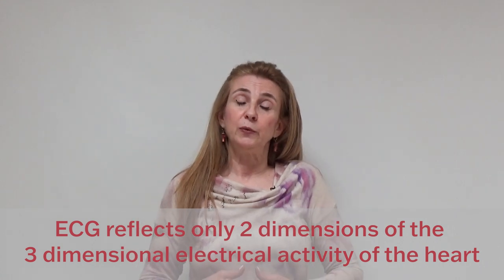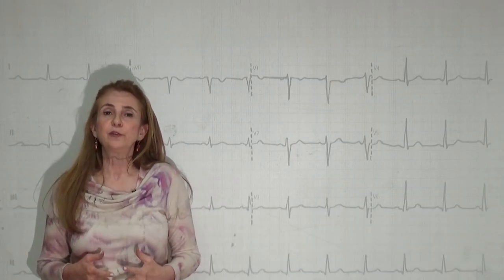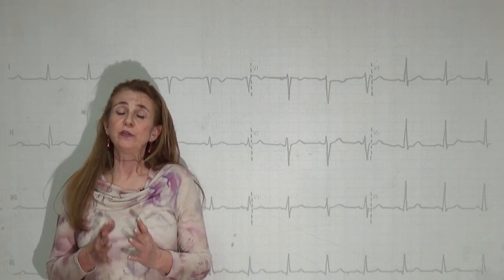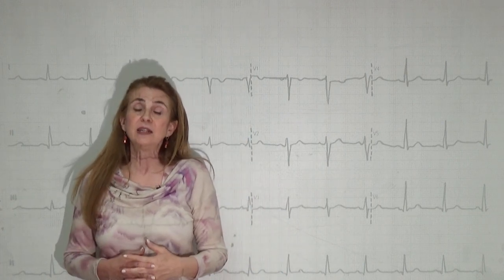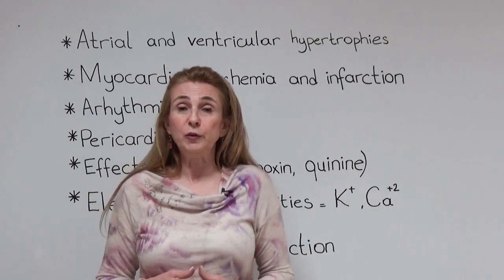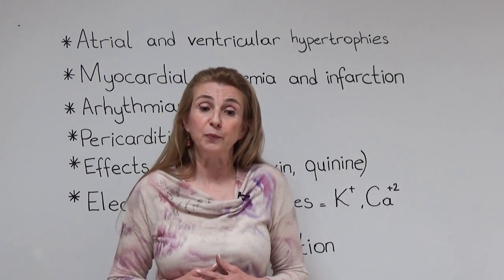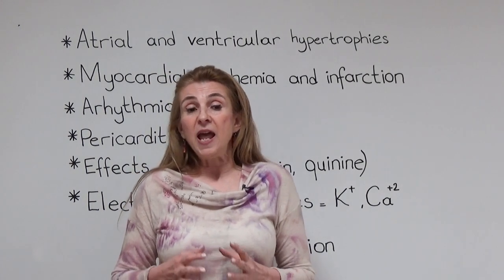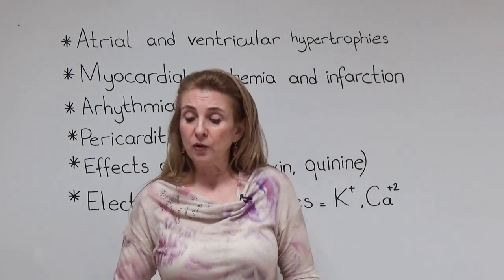ECG–1 What information does EKG provide?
An ECG recording reflects only 2 dimensions of the 3 dimensional electrical events taking place in the heart. In order to get enough information about the 3 dimensions of the electrical events, 12 different ECG recordings are made from different angles. All of these 12 ECG recordings record the SAME electrical activity at the SAME time, but from DIFFERENT angles. Hence the shapes of the recorded waves are different in each of the 12 ECG recordings.

ECG reduces the 3 dimensional events to 2 dimensions. As we read the 12 two dimensional ECG recordings, we evaluate whether the 3 dimensional electrical events take place with CORRECT TIMING and CORRECT ORDER.

ECG provides information about events that affect the electrical activity in the heart.
Eg: atrial hypertrophy, ventricular hypertrophy, myocardial infarction, myocardial ischemia, arrhythmia, pericarditis, drugs, extracellular potassium and calcium levels...

ECG DOES NOT PROVIDE INFORMATION ABOUT THE FORCE OF CARDIAC CONTRACTION.,

EKG, ECG, electrocardiography, heart, atrial hypertrophy, hypertrophy, ventricular hypertrophy, myocardial infarction, myocardial ischemia, arrhythmia, pericarditis, digoxin, quinine, drug, potassium, calcium, force of contraction, cardiac insufficiency, Neslihan Hacer Dikmenoğlu Falkmarken